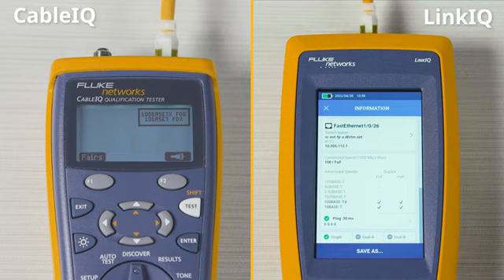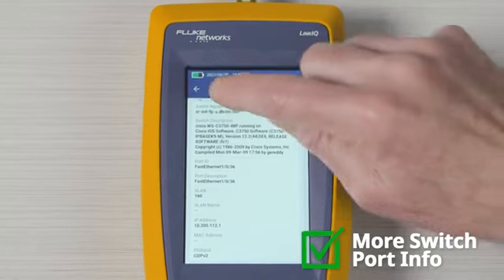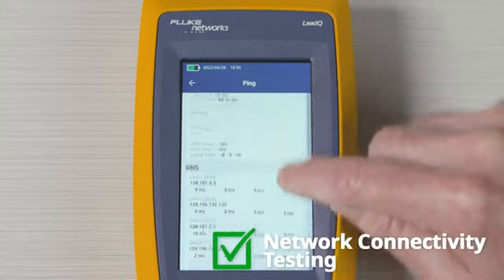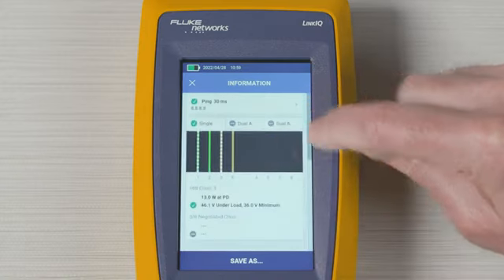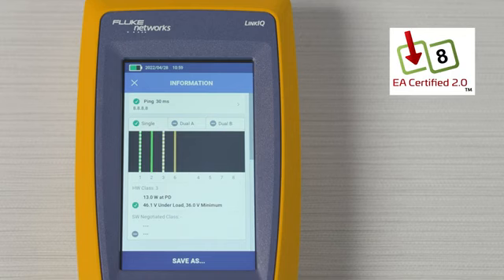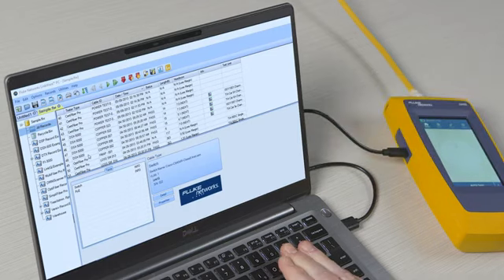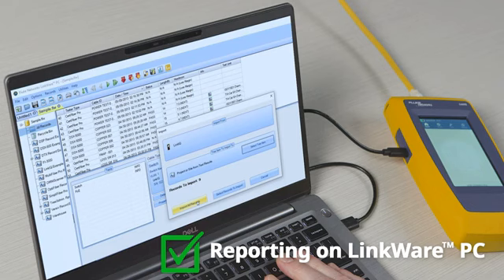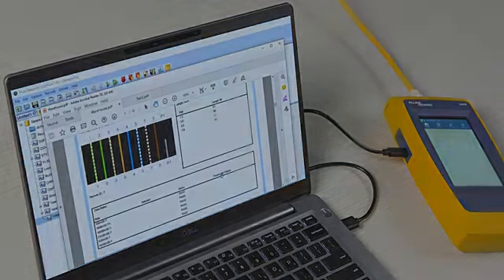CableIQ vs. LinkIQ: What’s Changed and Why It Matters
After 15 years of dependable service, the CableIQ is officially being retired from production—but there’s good news.

Fluke Networks now offers a more powerful, future-ready solution: the LinkIQ™ Cable + Network Tester. Designed to meet the needs of today’s high-speed networks, LinkIQ goes beyond basic cable qualification by also delivering network diagnostics, switch port information, PoE verification, and support for up to 10 Gb/s Ethernet.

If you’ve been considering purchasing or replacing a CableIQ, now is the perfect time to upgrade. In this video, we’ll walk you through the key differences, advanced capabilities, and why the LinkIQ is the ideal next step for technicians and network professionals who demand accuracy, speed, and versatility in the field.